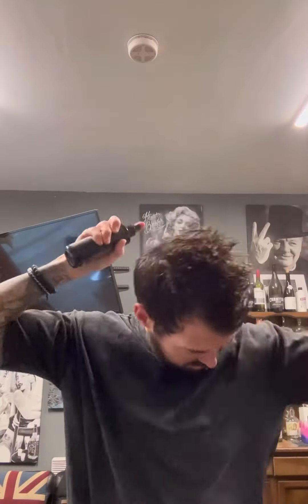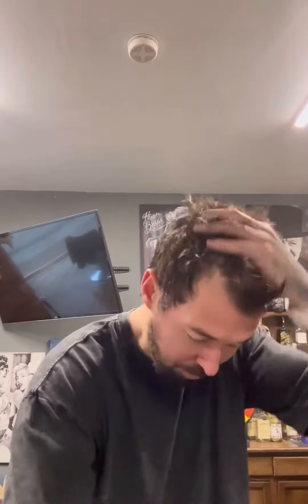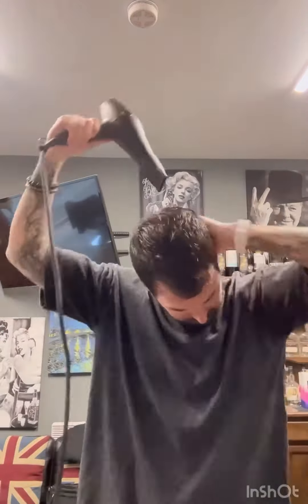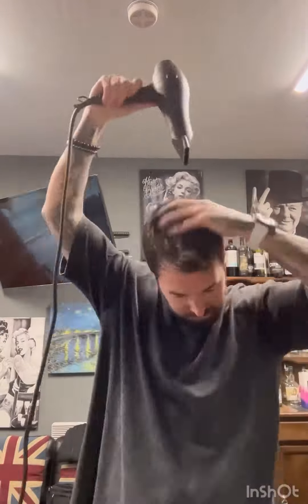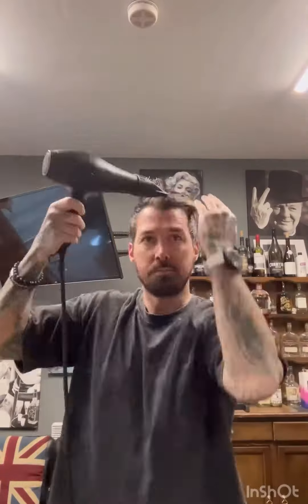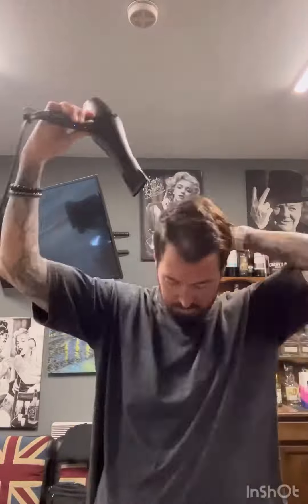Using the Sea Salt Spray & Skeleton Pro BLACK 2000 Hair dryer 🔥🔥🔥